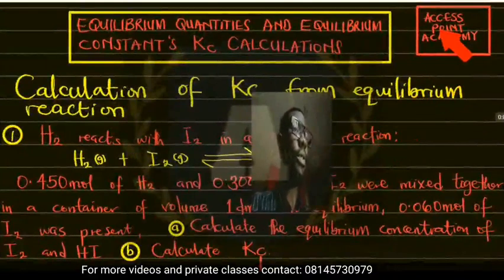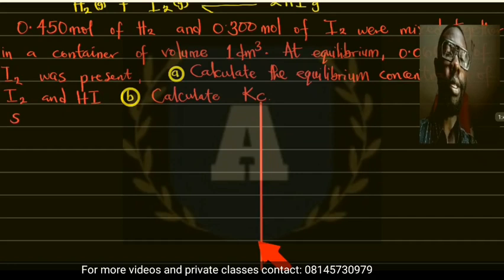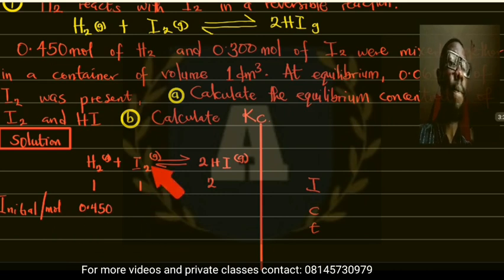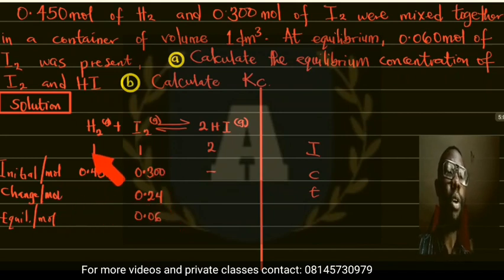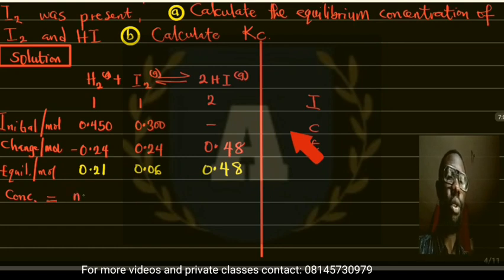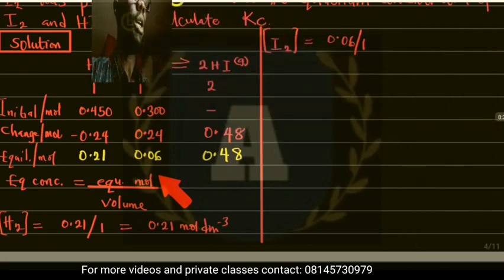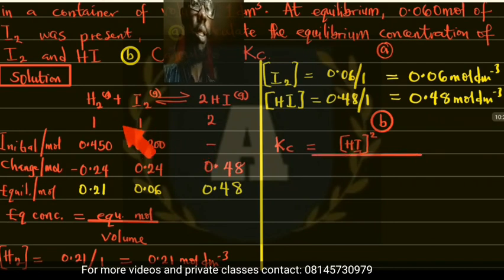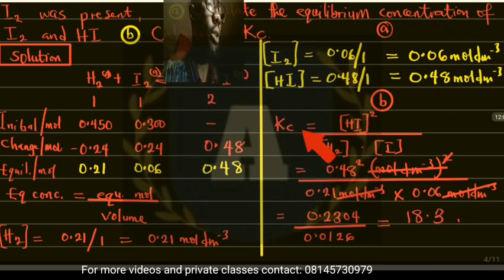EQUILIBRIUM CONSTANT, Kc AND EQUILIBRIUM QUANTITIES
This video explains the calculation involving chemical equilibrium. This is an aspect of chemistry that involves the law of mass action.
It simplifies equilibrium moles and equilibrium concentrations.